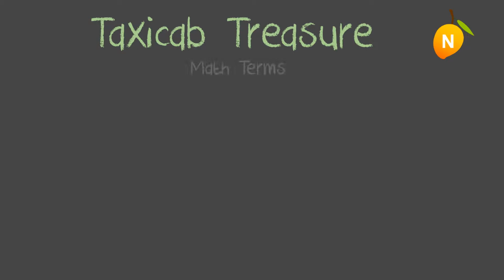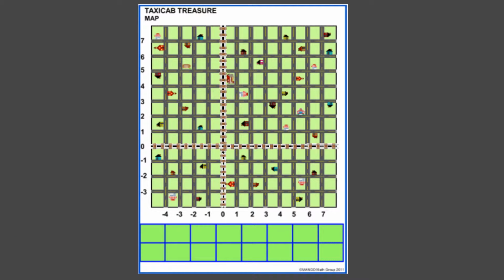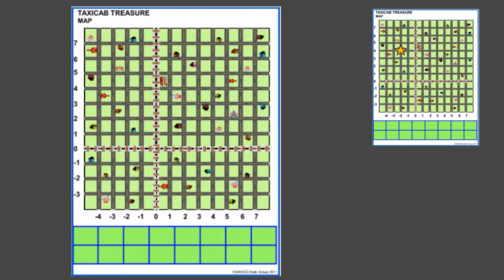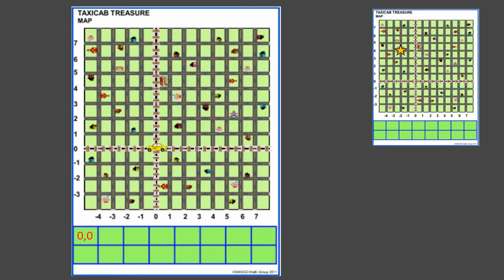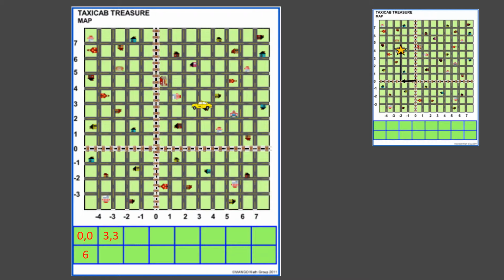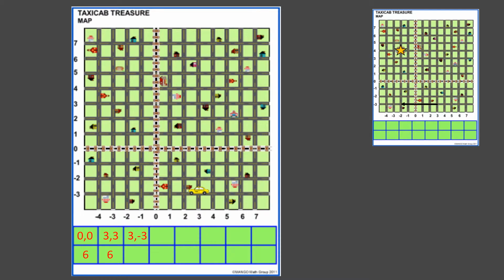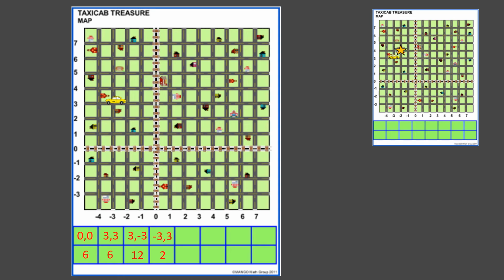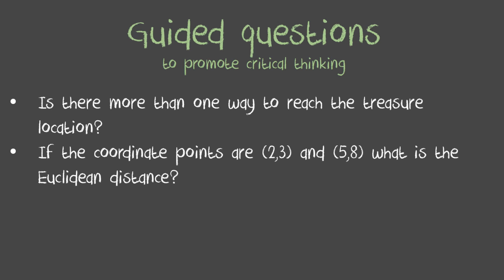Taxicab Treasure - PreAlgebra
Student will use non-Euclidean formula to determine distance to specific point on a grid.